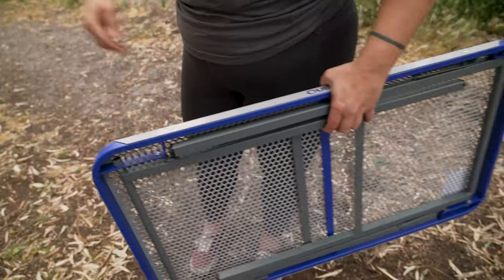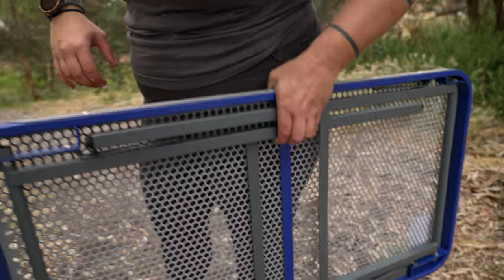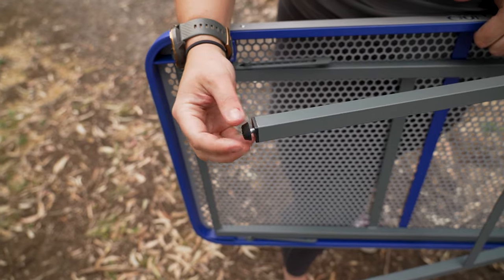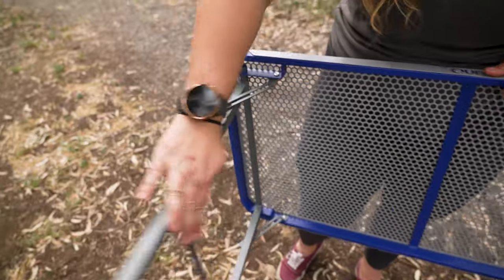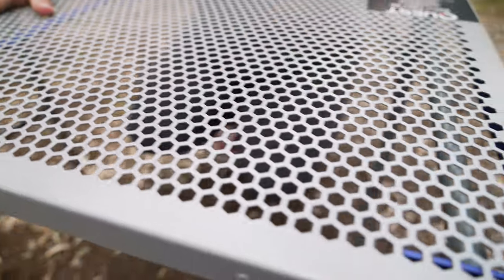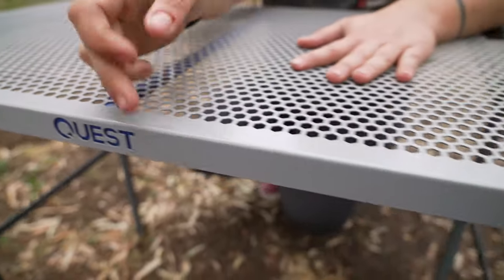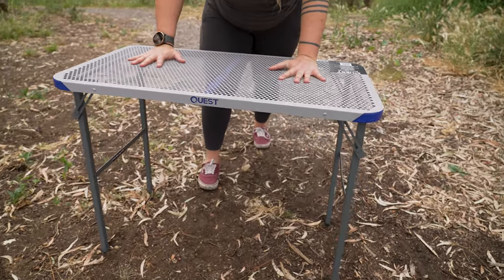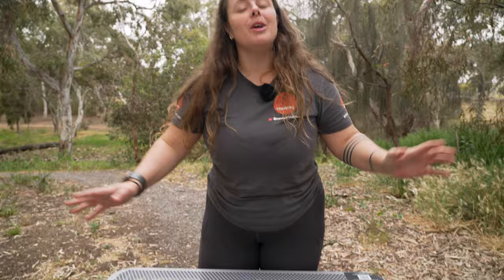Quest Outdoors Razor Table 90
Pared-back but spacious, and compact but slim – the Razor Table 90 by Quest goes seamlessly from the backseat to the setup space.

With heat-resistance up to 200 degrees Celsius and a self-levelling mechanism for adjusting feet on uneven surfaces, this table offers the means for stove support or washing up – punched to promote heat dissipation and water drainage. Boasting a powder-coated steel frame for stability and all-weather versatility, this table is cleverly constructed to ensure a lip-free edge for easy cleaning. Packing compactly to a modest 27mm thickness, benefit from compact packing and easy storage too.

The Quest Razor Table 90 is the modest mealtime tabletop for going big on the camp grub!

00:00 - Intro
00:20 - Product overview and specs
01:08 - Features
03:09 - Weight rating
03:30 - Sturdiness test
03:59 - Height (set up)
04:08 - Summary